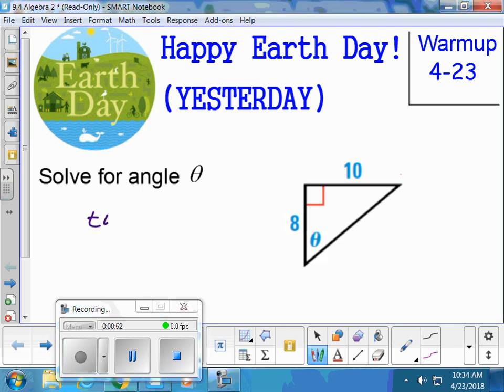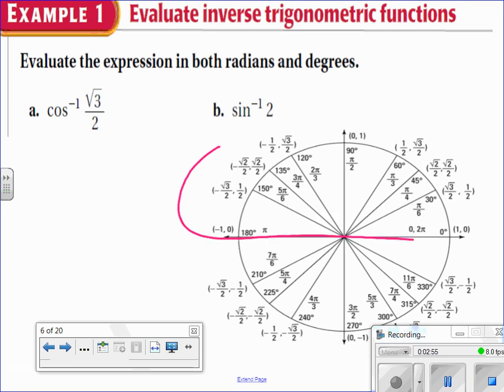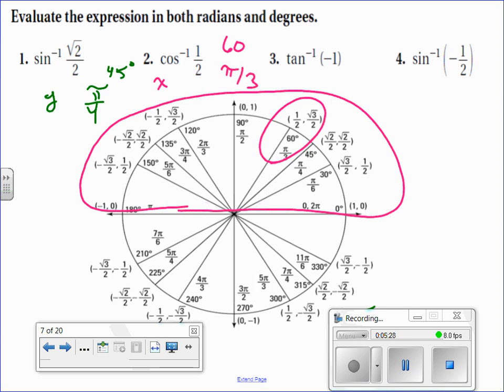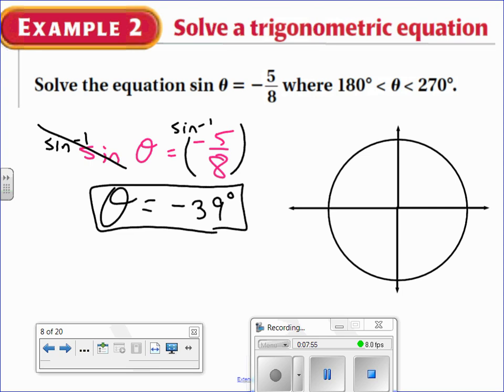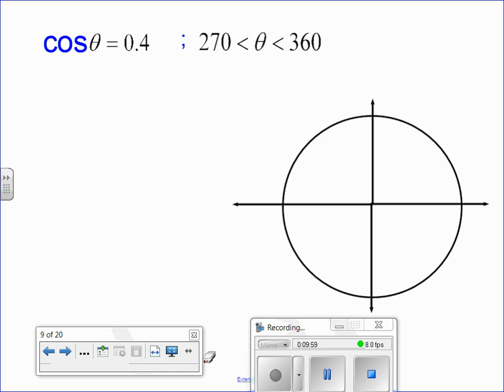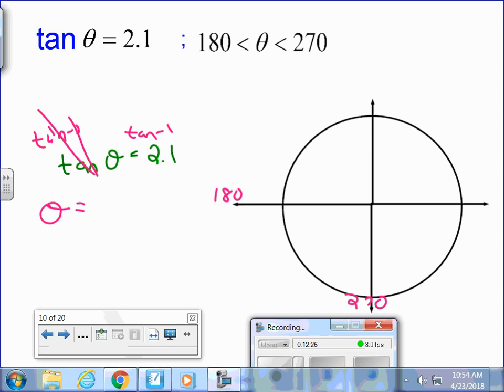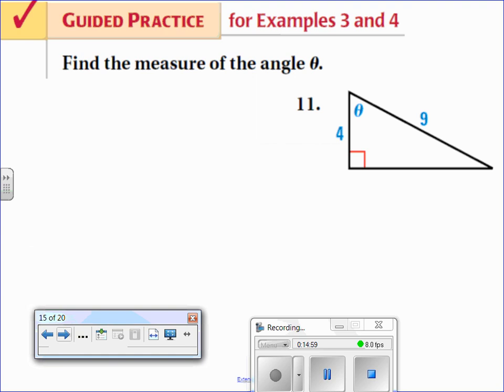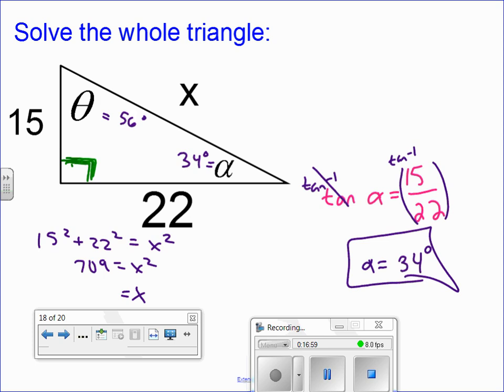9.4 Algebra 2 video